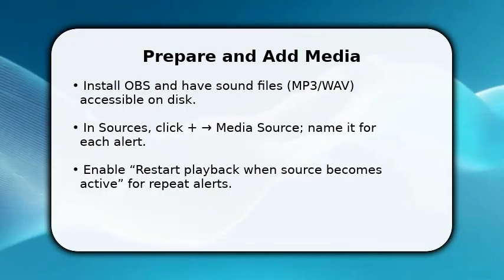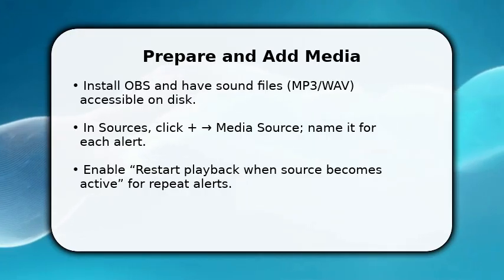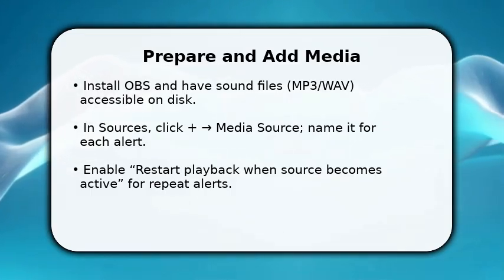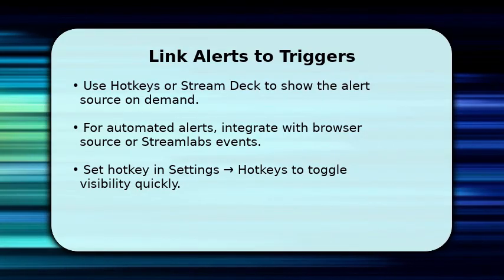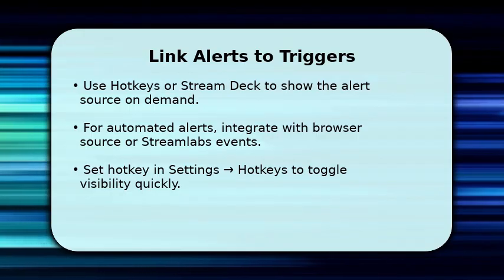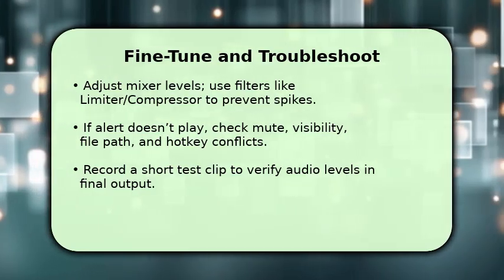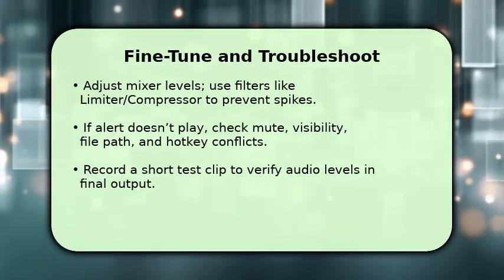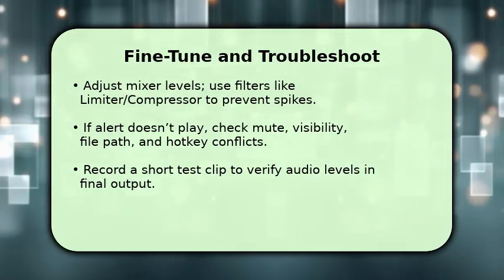How to Put Sound Alerts on Obs - Step by Step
Learn the step-by extricate process of adding sound alerts to your OBS (Open Broadcaster Software) setup. This guide walks you through configuring audio sources, adjusting volume levels for clarity and balance, integrating third-party plugins if needed, and testing different scenarios within a live stream or recording session.